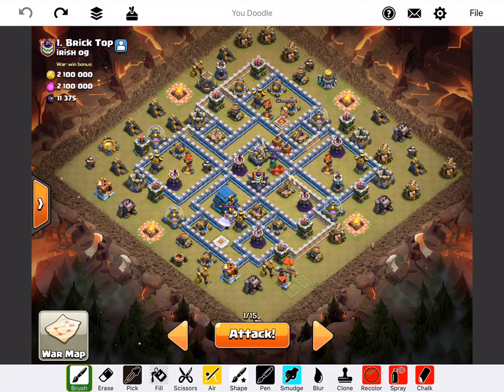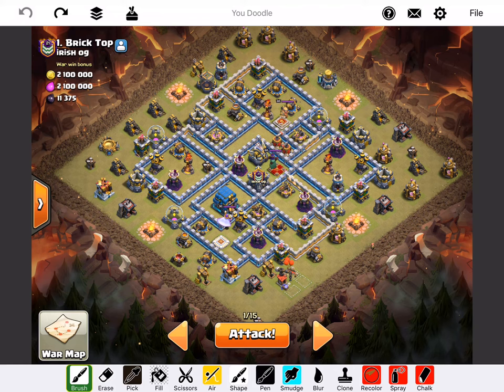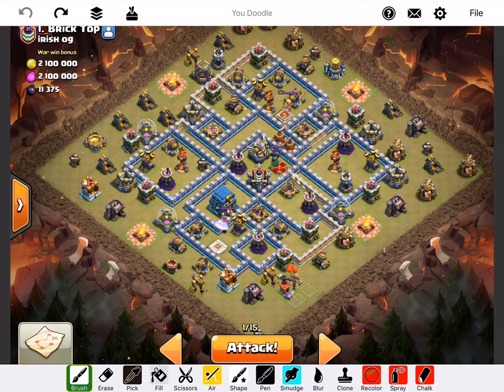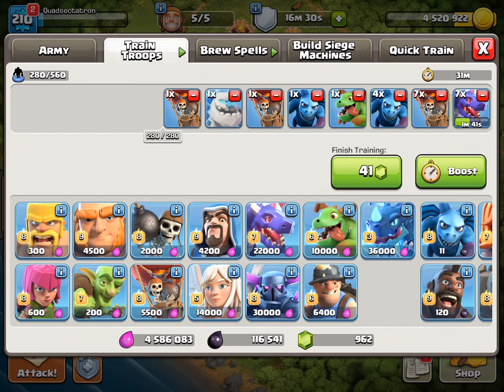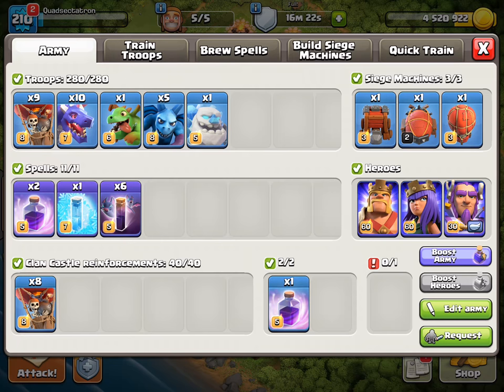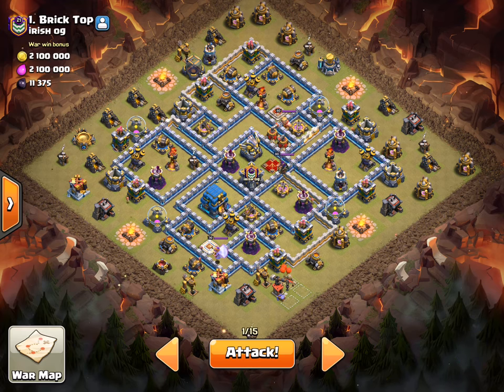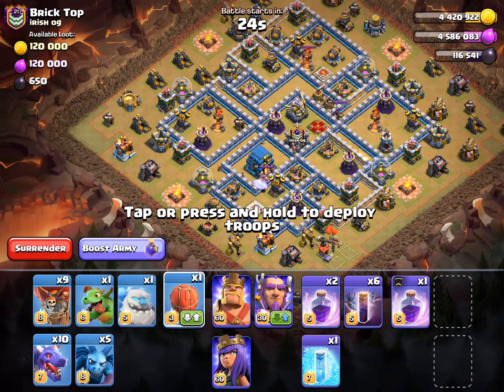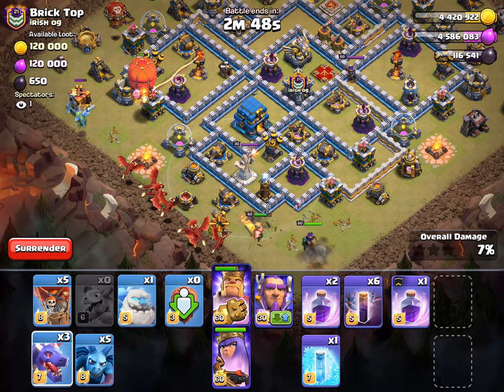Live Attack #100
TH12 DragBat!

Clash on!